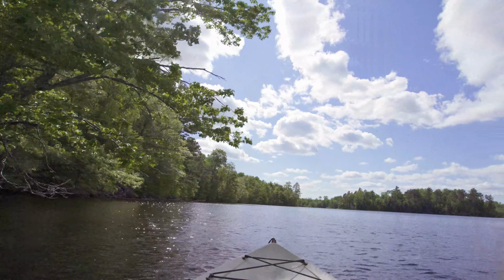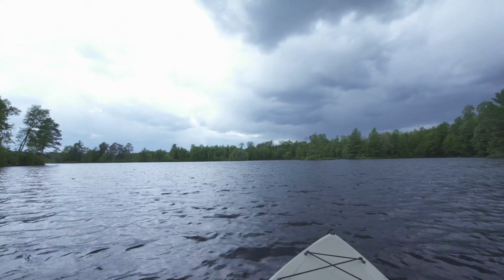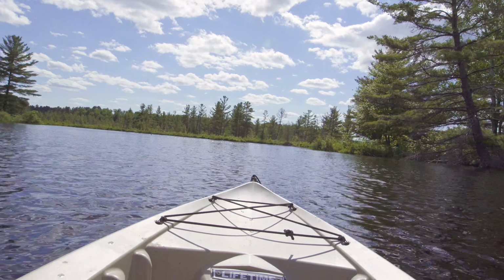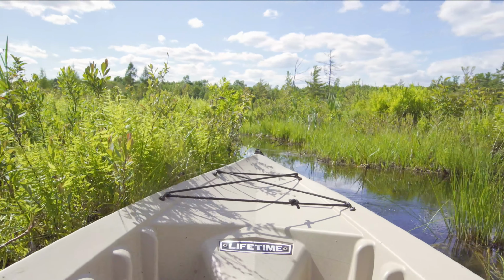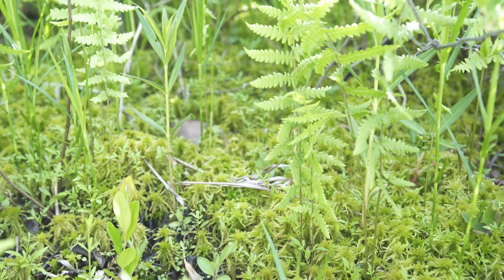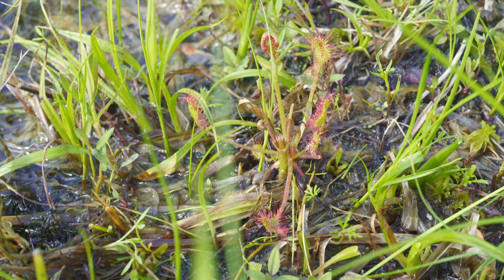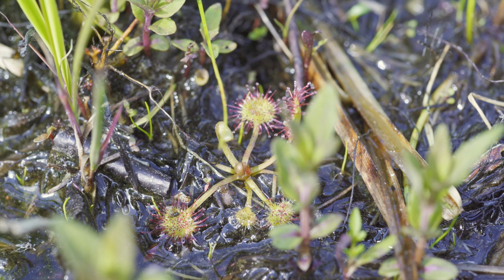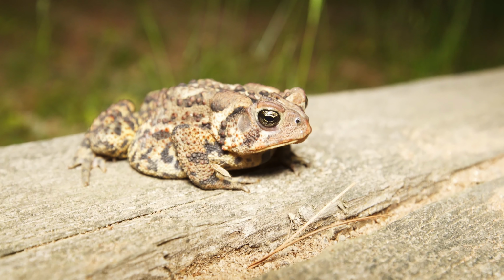Bog Adventures In Search Of Carnivorous Plants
I went to a bog in search of carnivorous plants and found a few! come along on this adventure and take a look.

Lights_________________

200 True Watts
For High Yield Fruiting and Vegetable Plants
Niello ( STRONG )

40 True Watts
Houseplants/leafy greens ( great for shelves )
Barrina Full Spectrum

36 True Watts
Works great in light fixtures

Random Necessities_______________________________________________

Materials________________________________________________________